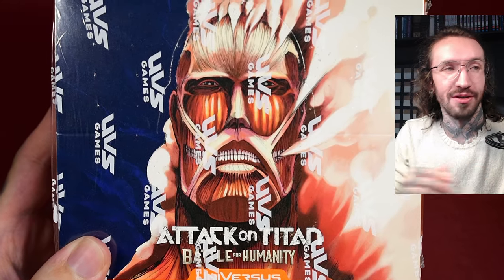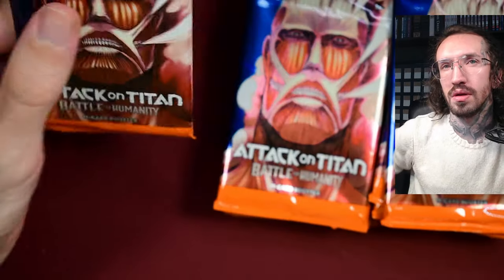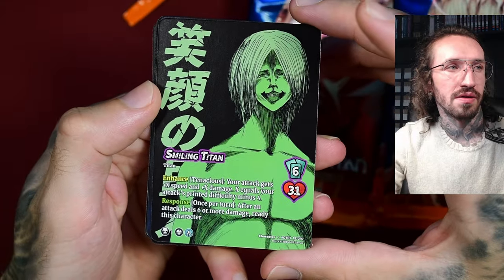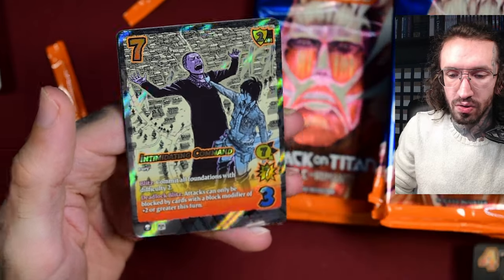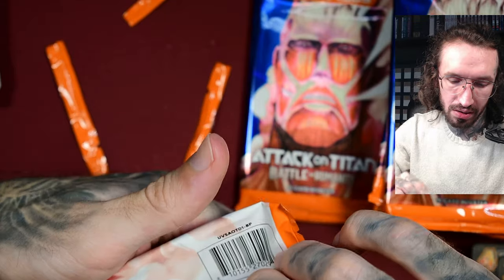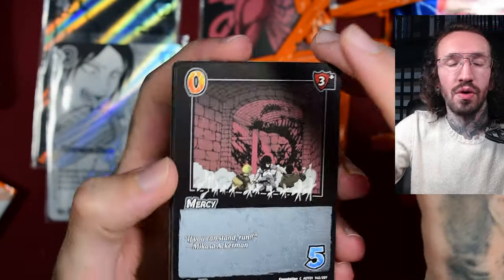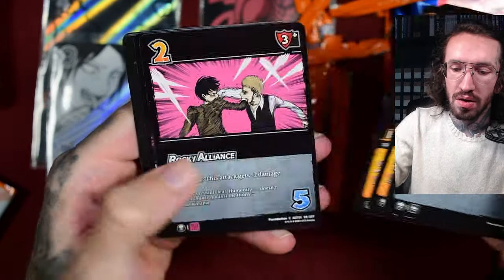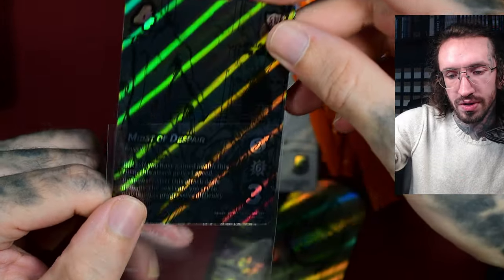The best Attack on Titan collectible cards!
Attack On Titan: Battle For Humanity has joined the UniVersus CCG, today I am unboxing a booster display.
A set featuring colored manga art and double sided cards. With the chance to pull serialized signature Chrome Rares.